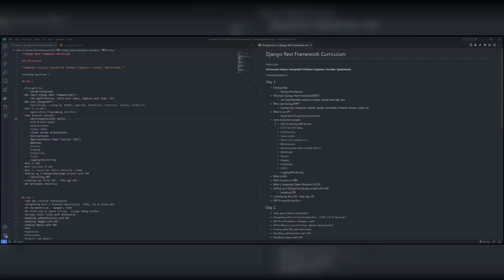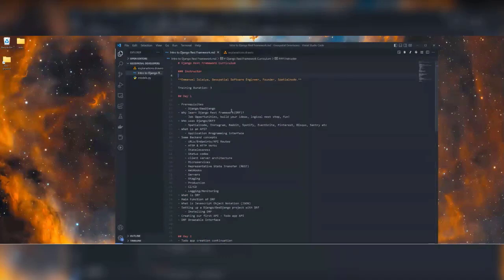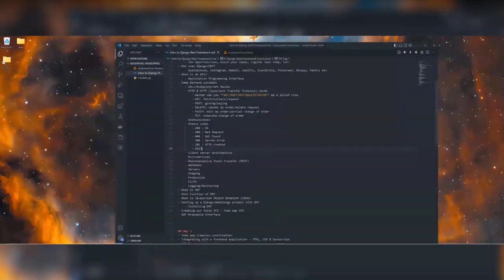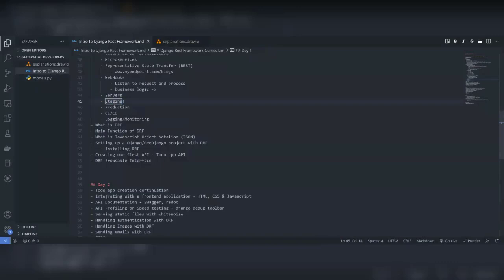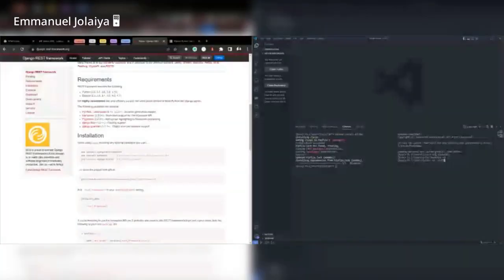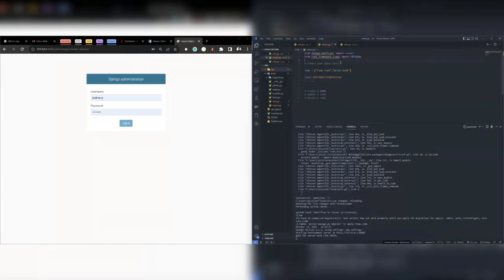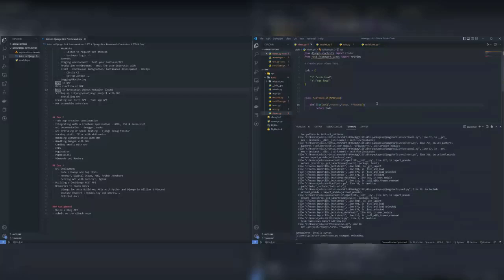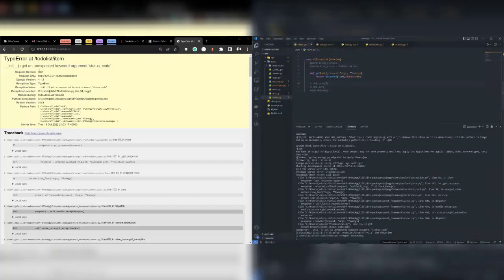Day 21 - Introduction to Django Rest Framework - Part 1